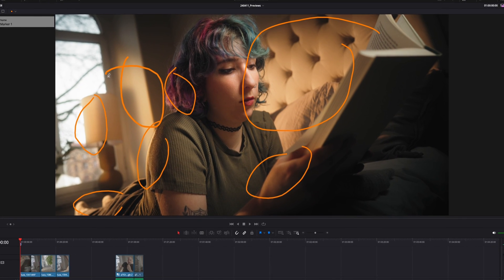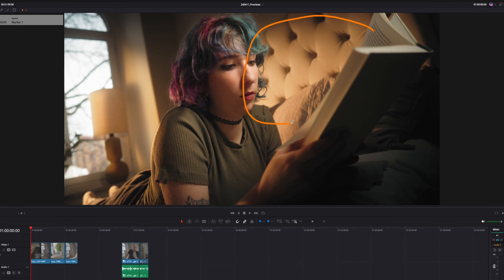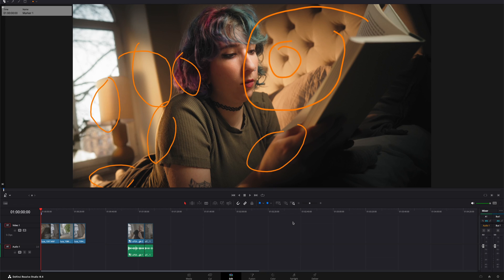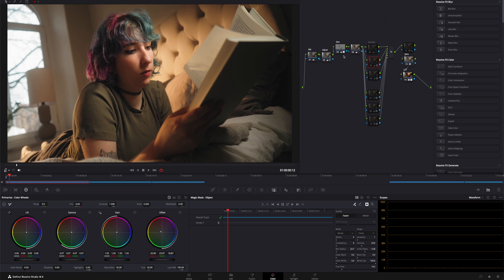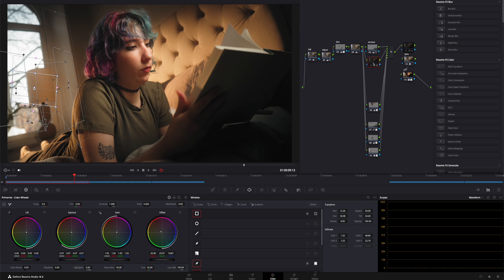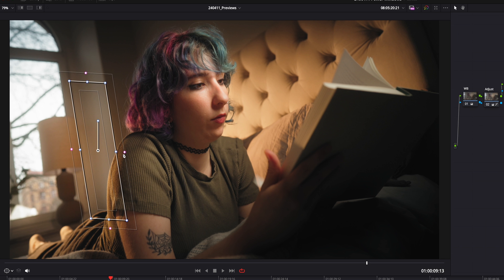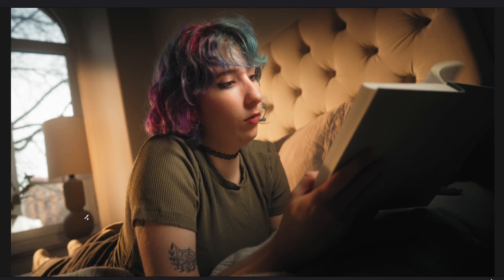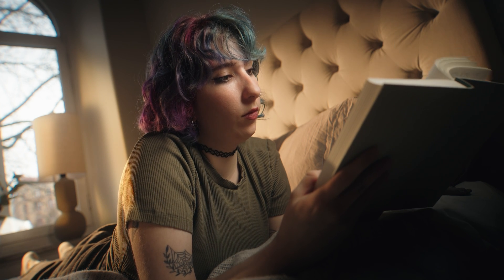Creating Fake Sunlight with Power Windows in DaVinci Resolve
In this tutorial, I will show you how to create fake sunlight using Power Windows in DaVinci Resolve. Power Windows are a powerful tool in DaVinci Resolve that allow you to isolate specific areas of your footage and apply effects to them. By using Power Windows to create a fake sunlight effect, you can add warmth and depth to your footage, making it more visually appealing. I will walk you through the steps of creating a fake sunlight effect, from isolating the area where you want the sunlight to appear, to adjusting the color and intensity to achieve a realistic look. Whether you are working on a film, commercial, or vlog, this technique can help you enhance the visual impact of your videos. Also very helpful if you just didn't have the possibility to light the scene like you wanted to on set. So, if you want to learn how to create fake sunlight with Power Windows in DaVinci Resolve, watch this tutorial and start adding a touch of sunlight to your footage.